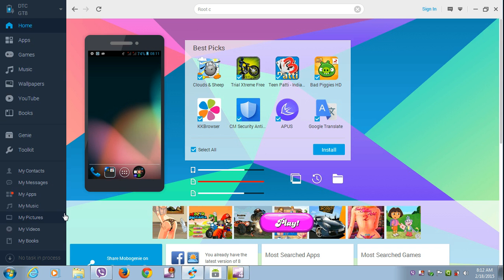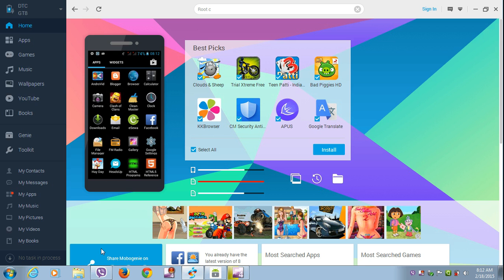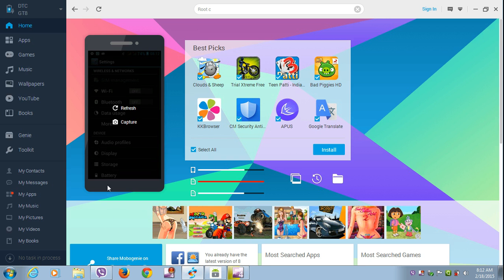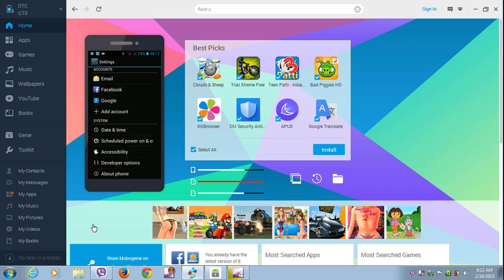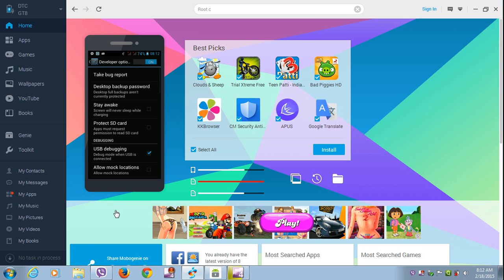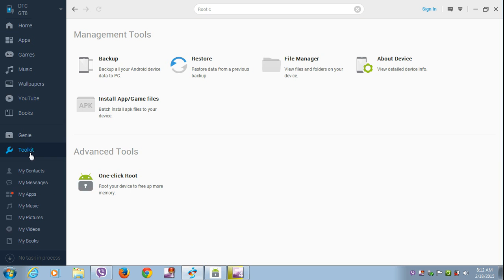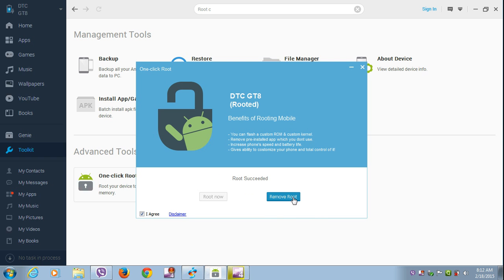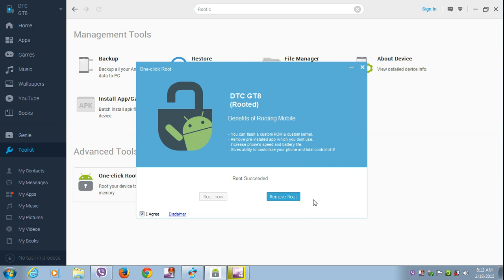Unroot using PC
Unroot your pc